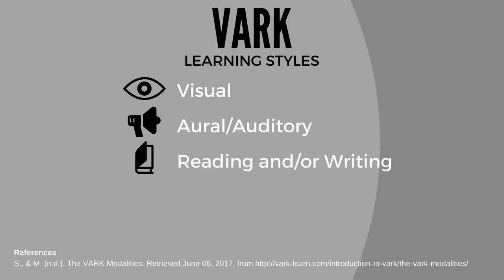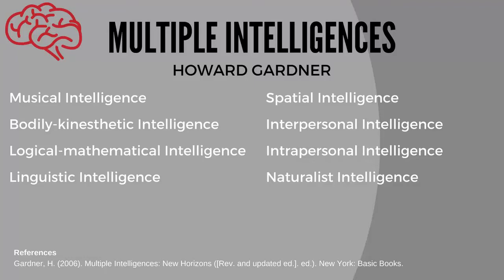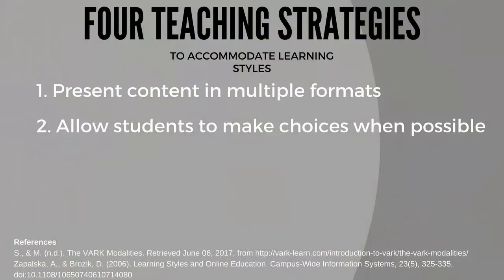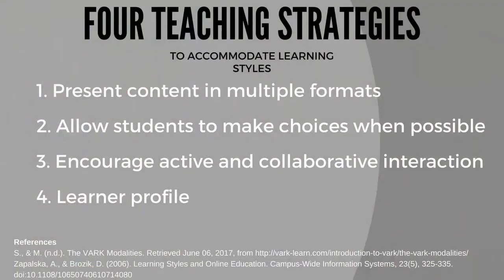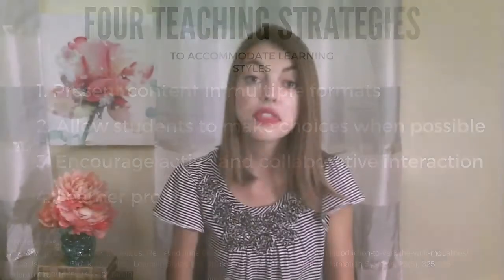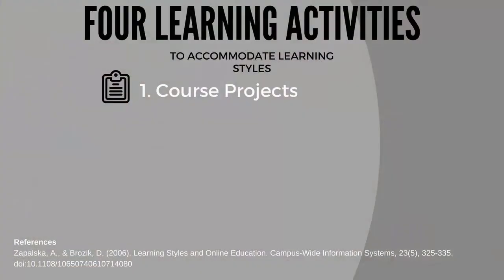Episode 6: Learning Styles & Online Instruction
All graphics created by CELT utilizing Canva.com.

References
Gardner, H. (2006). Multiple Intelligences : New Horizons ([Rev. and updated ed.]. ed.). New York: Basic Books.
Gardner, H. (1993). Multiple Intelligences : The Theory in Practice. New York, NY: Basic Books.
S., & M. (n.d.). The VARK Modalities.
Zapalska, A., & Brozik, D. (2006). Learning Styles and Online Education. Campus-Wide Information Systems, 23(5), 325-335. doi:10.1108/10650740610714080